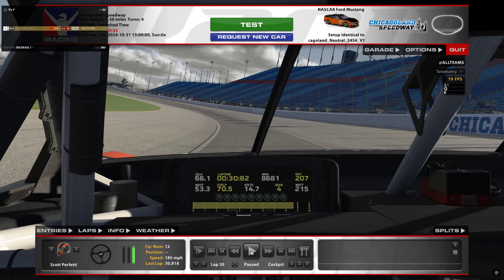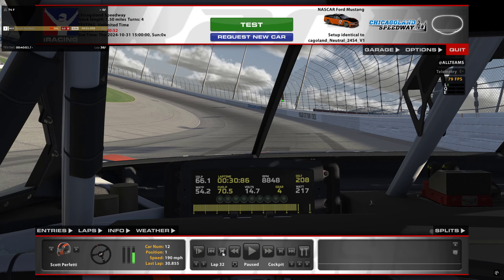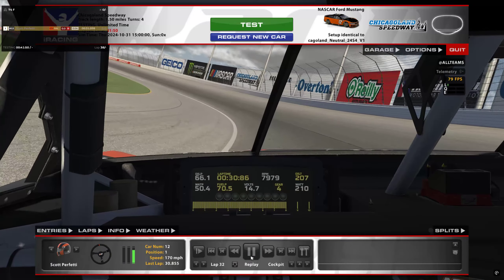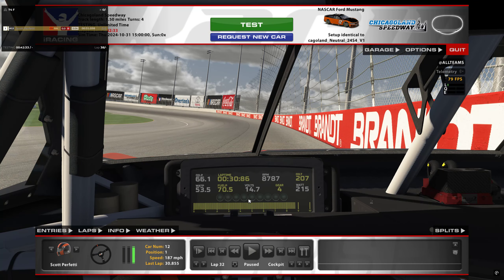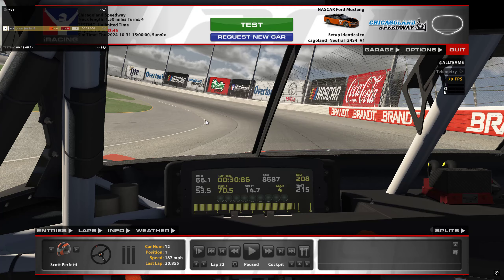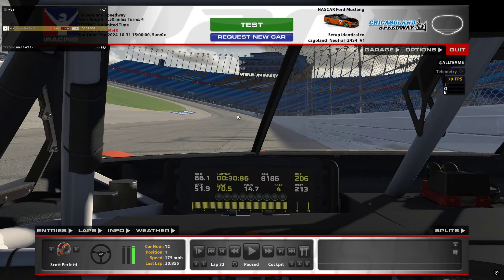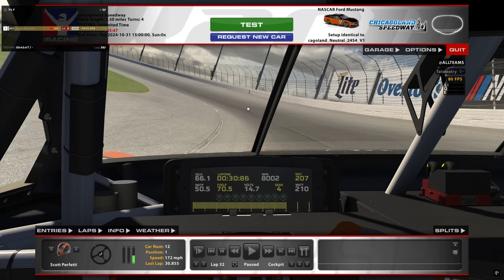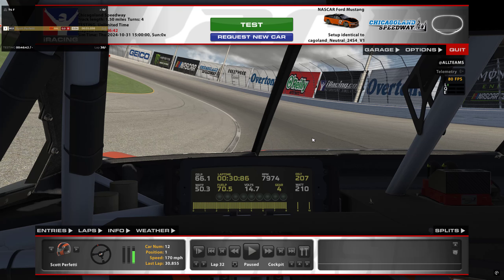iRacing: Scott Perfetti (NextGen @ Chicagoland)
► What Is Premier Racing Setups?
Premier Racing Setups LLC is the longest-running, and most trusted setup shop, we offer many different services such as a Driver Development Program, Individual Setup Packs, Season Passes, All Track Passes, Subscriptions, Ultimate Setup Guides, and Much More!